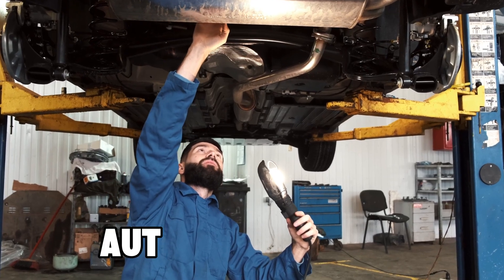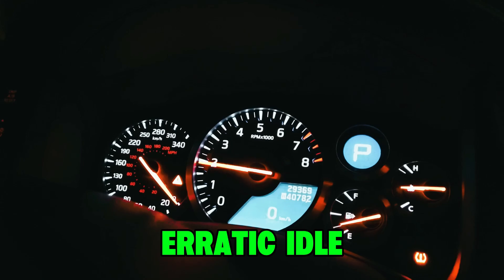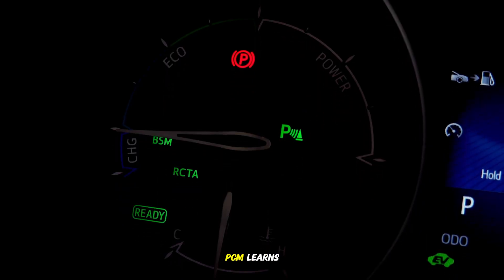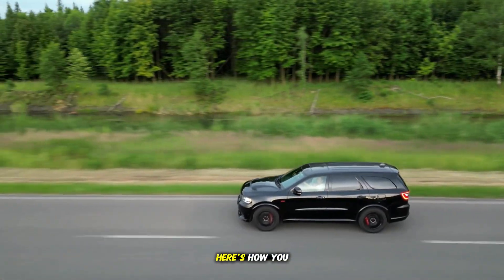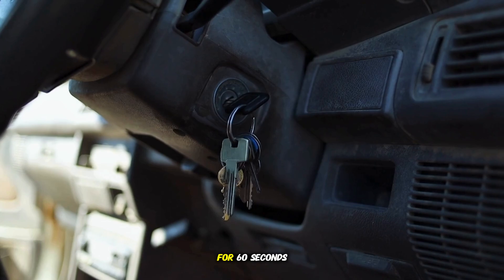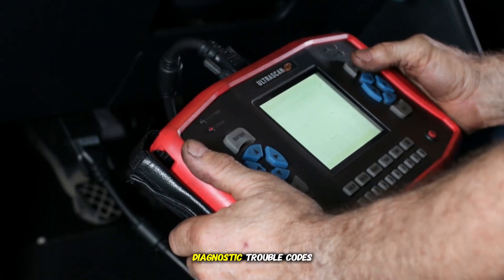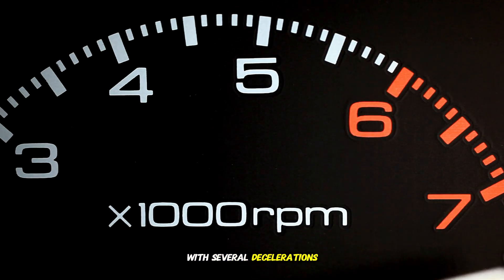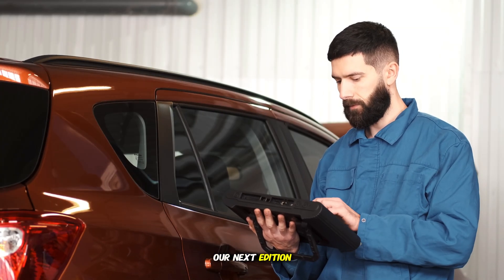How to Manually Reset and Relearn Your GM Electronic Throttle Body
🔧🚗 Fix Rough Idle NOW! Learn the EASY, MANUAL way to perform the GM Electronic Throttle Body (ETB) Relearn/Reset Procedure without a costly scan tool! 🛑 Is your GM vehicle idling high, rough, or stalling after cleaning or replacing the throttle body? That's because the Engine Control Module (ECM) lost its learned idle position! In this full, detailed tutorial, we guide you step-by-step through the simple ignition cycle and idle-run process needed to recalibrate your ECM and restore perfect idle. This essential maintenance is vital for all GM vehicles with 'Drive-by-Wire' electronic throttles (Chevy, GMC, Cadillac, Pontiac, etc.). Get that smooth, factory-like idle back today! Don't pay a mechanic for this simple fix—you can do it yourself in your driveway! Be sure to watch the entire video for important tips and troubleshooting for a successful relearn! 🛠️

GM Throttle Body Reset
Electronic Throttle Body
Throttle Relearn Procedure
Manual Idle Relearn
DIY Throttle Body Reset
GM High Idle Fix
Rough Idle Repair
Throttle Position Sensor
Drive-by-Wire Reset
Chevy Throttle Body
GMC Idle Learn
ECM Calibration
After Cleaning Throttle
GM Stalling Fix
Idle Speed Control